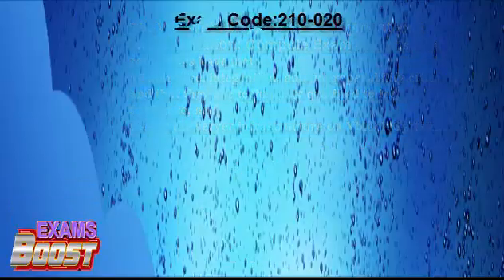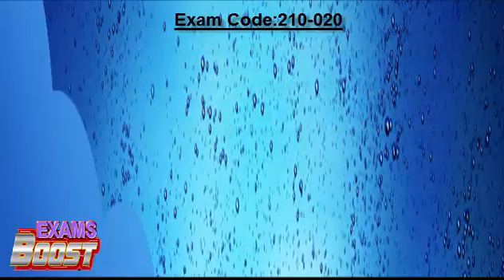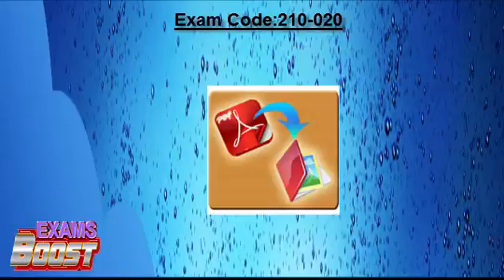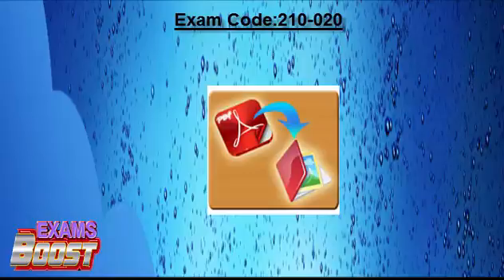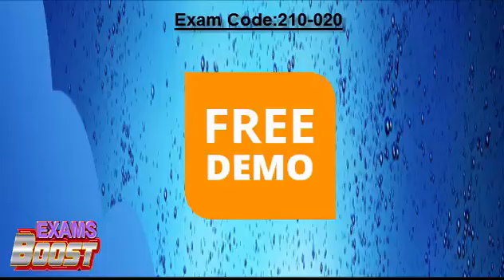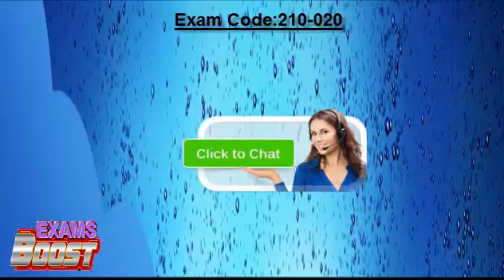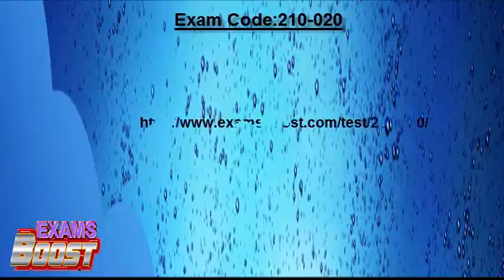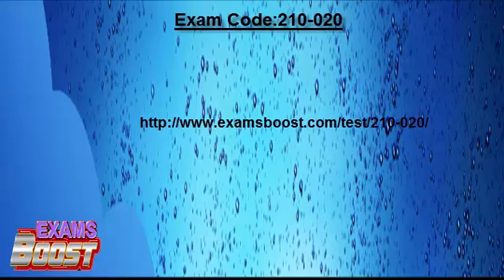210-020 Exam Preparation Video – ExamsBoost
Pass your 210-020, VCE Vblock System Deployment and Implementation - Compute certification exam in primary attempt with the help of PDF questions & answers from ExamsBoost. You can get the free sample questions and complete training material regarding 210-020 exam, which are prepared by experts and professionals in the Information Technology field. Before applying for VCE Vblock System Deployment and Implementation - Compute exam, you must have to check out our free demo questions. ExamsBoost gives you video tutorial to prepare for 210-020 exam. With our complete training material you will be able to pass your certification exam with high passing ratio. Visit the link given here for more information about 210-020 exam.